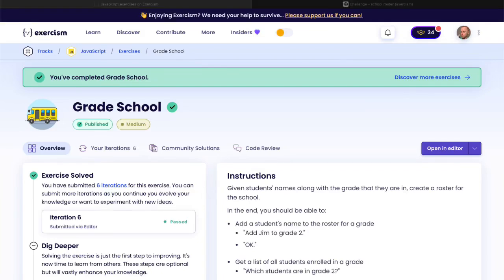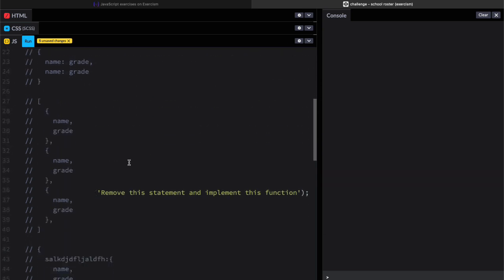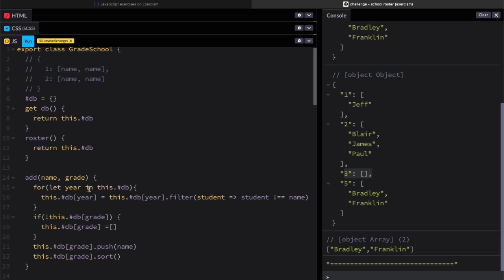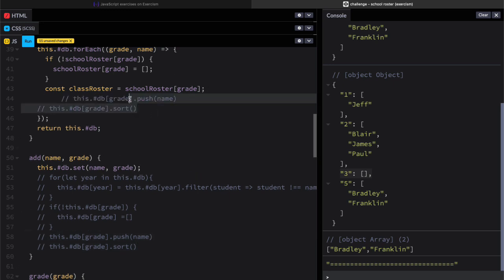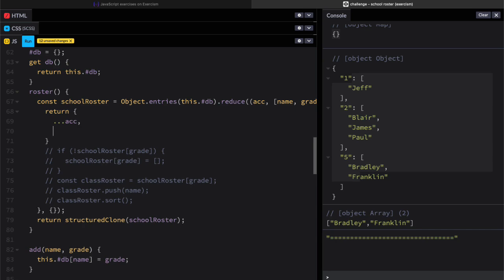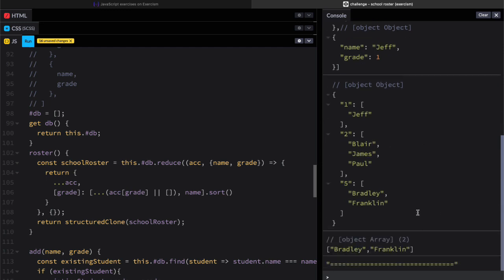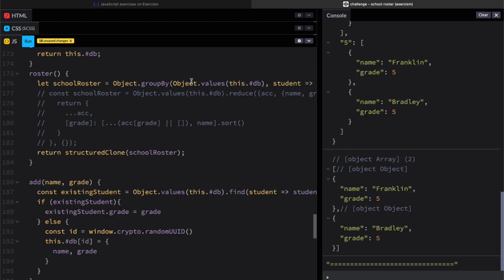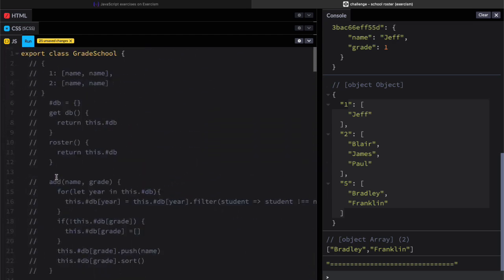School Roster Javascript Challenge (from Exercism.org)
This challenge is about making lists from a chunk of data. We don't have access to a database or backend, so we get to decide how that data is stored. That is where this challenge gets interesting—there are a bunch of ways to store the students names, each with it's own pros and cons.

Near the end, we also explore how to manipulate the data IF IT DID come from a NoSQL database like Firebase, and we get to play a little with Object.groupBy which can help us do the work faster.